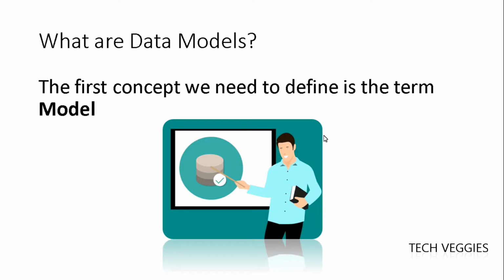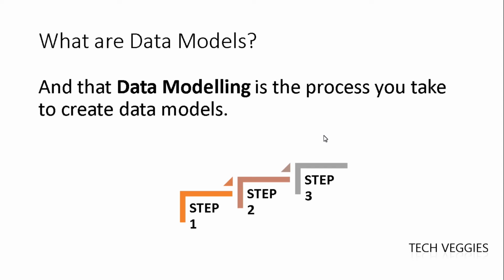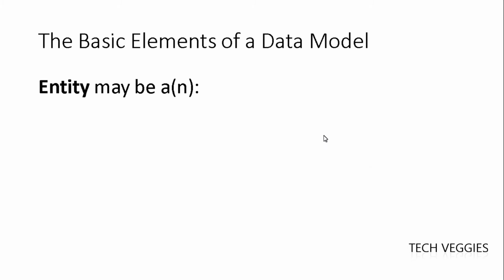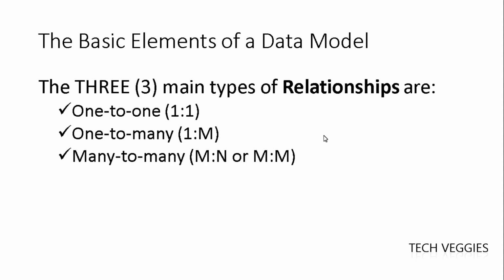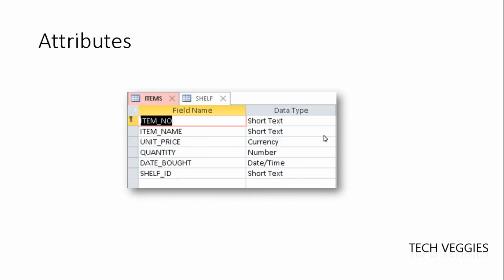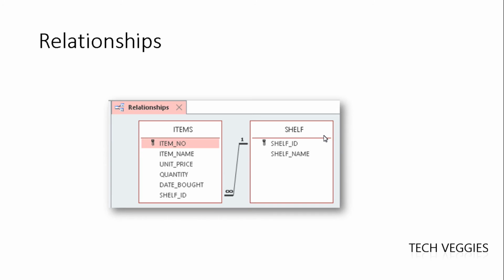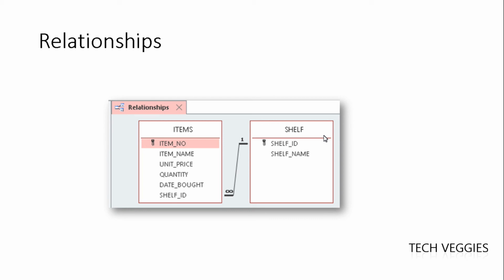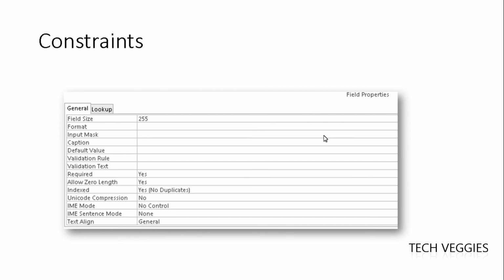Introduction to Data Models and Database Design | Tech Veggies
This video provides an introduction to data models and database design